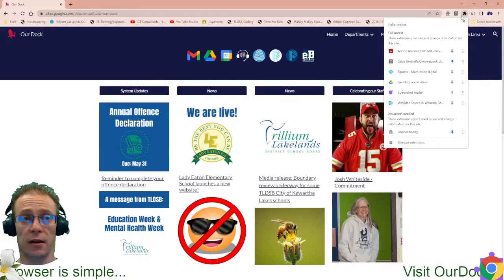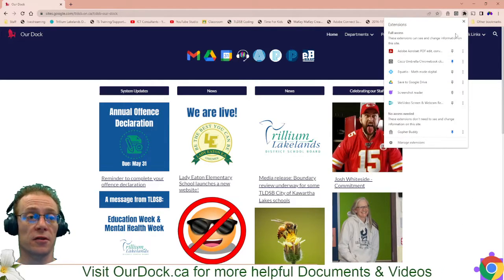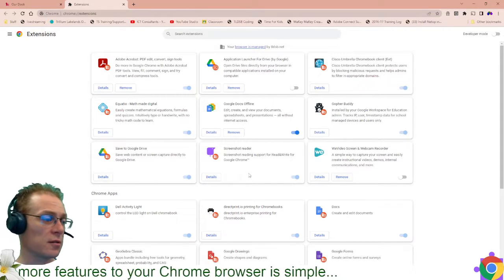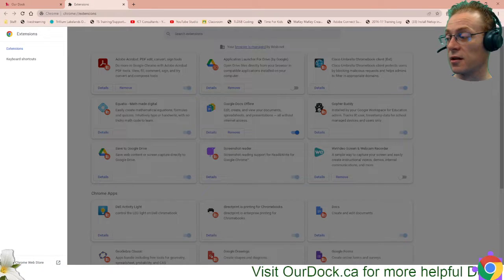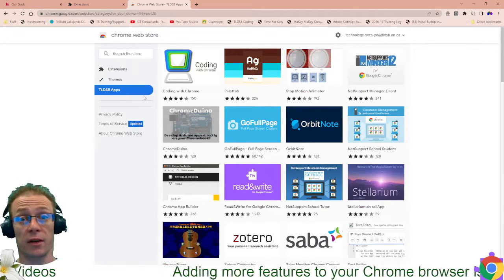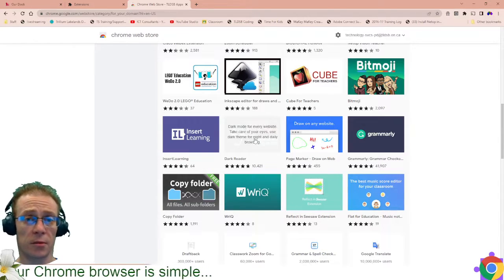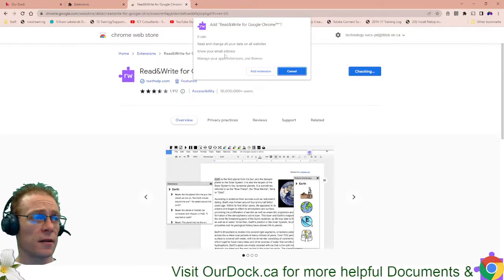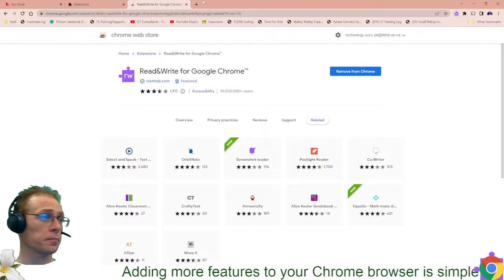Add Extensions to Chrome